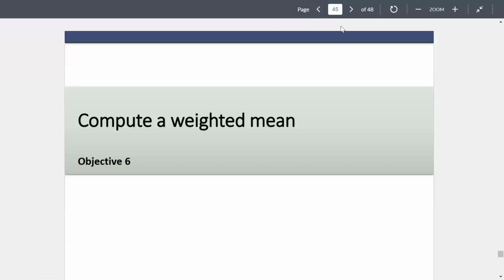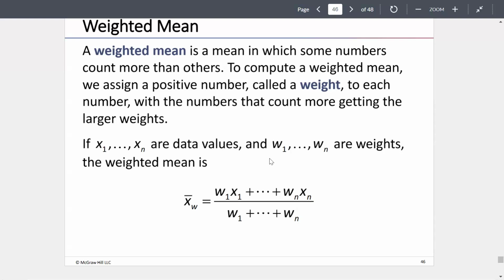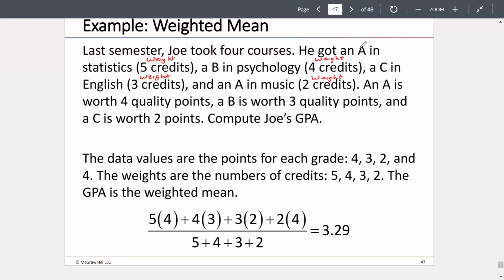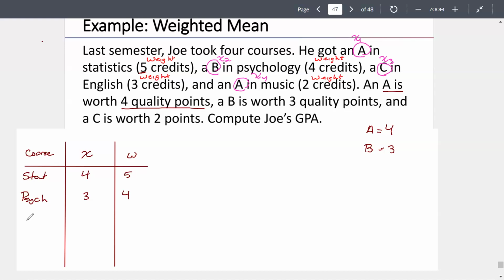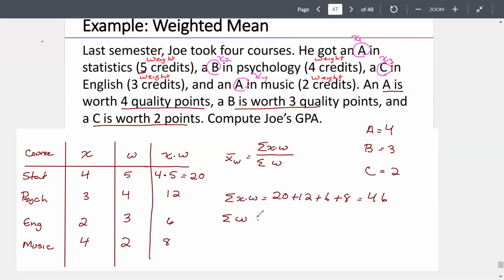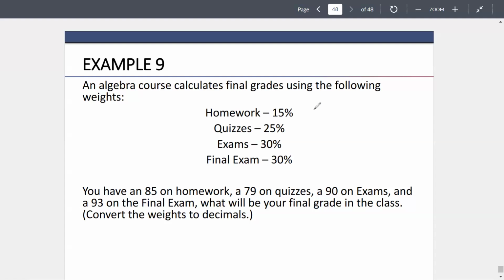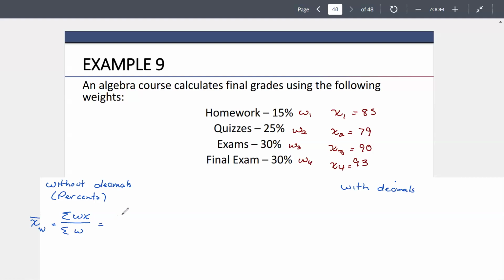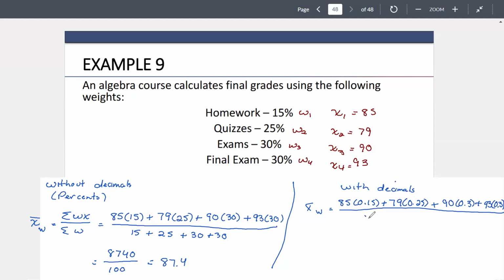Navidi Stats: Section 3.1 - Weighted Mean